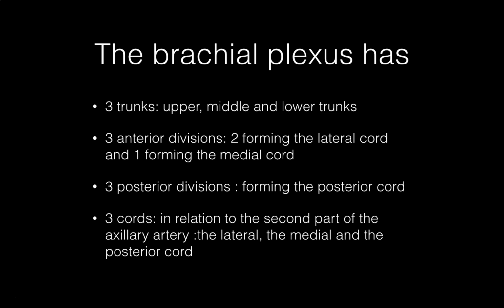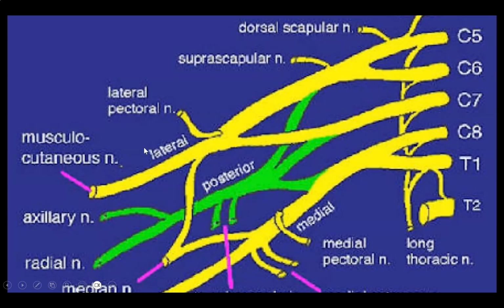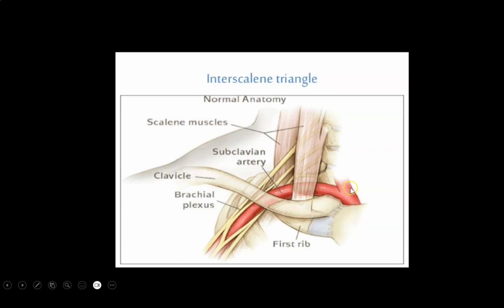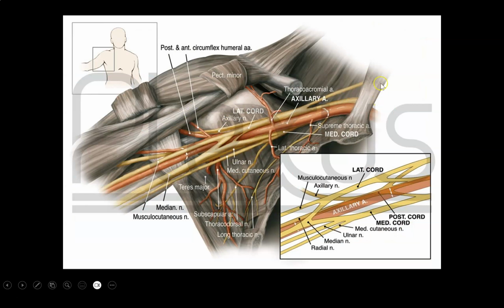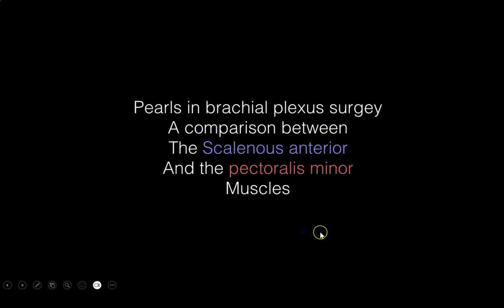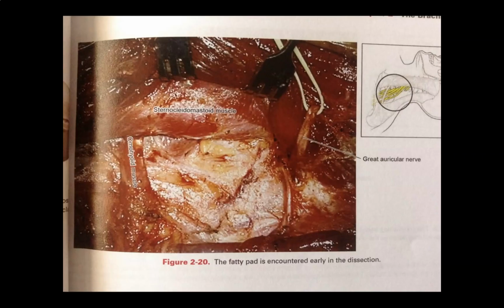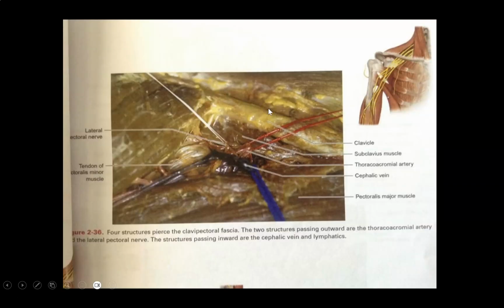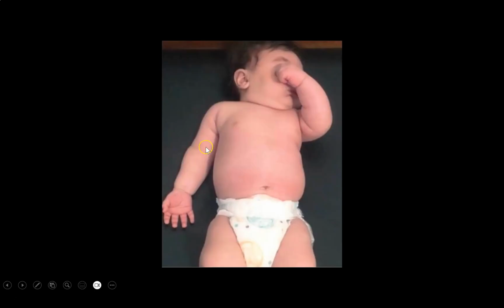Anatomy and surgical exposure of the brachial plexus